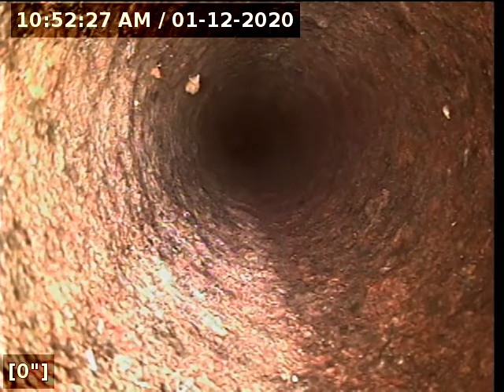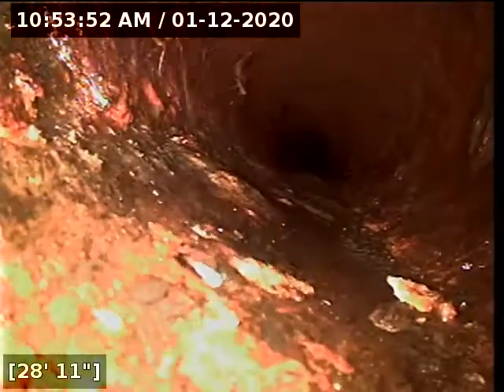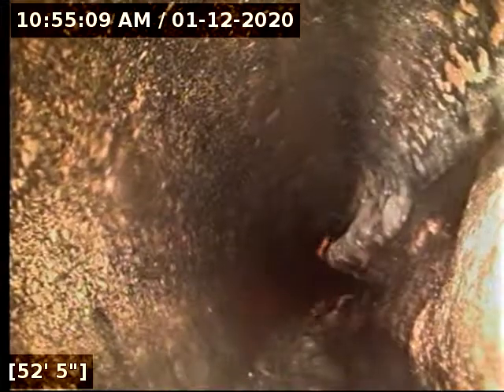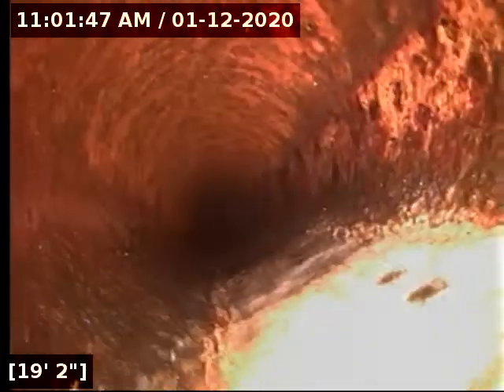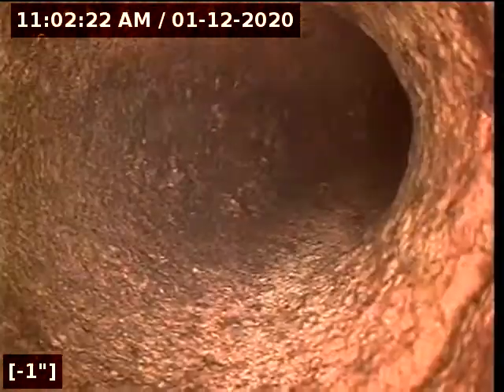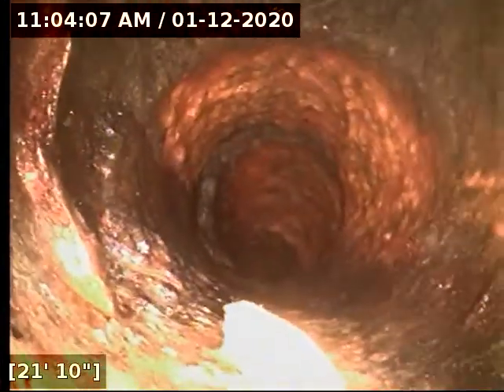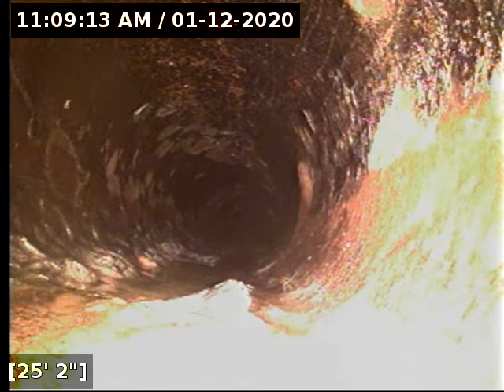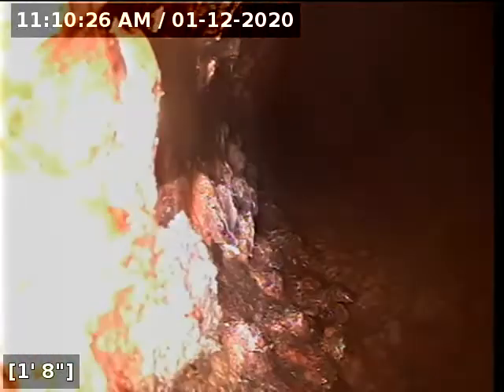Saint Petersburg Sewer Inspection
This sewer inspection was performed at a home in Saint Petersburg for a pre purchase inspection of the sewer pipes under the house.  This house does have two sewer systems exiting the house and is cast iron.  The cast iron sewer pipe is in excellent condition with minimal cast iron debris.  However, upon further inspection, the sewer line after the cleanout (outside of the house) is 'Orangeburg Sewer Pipe'.